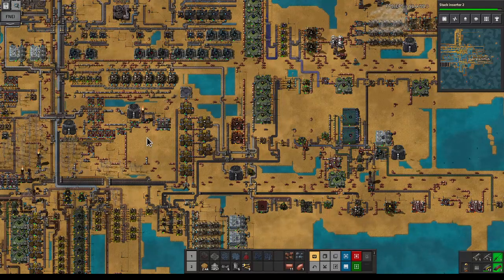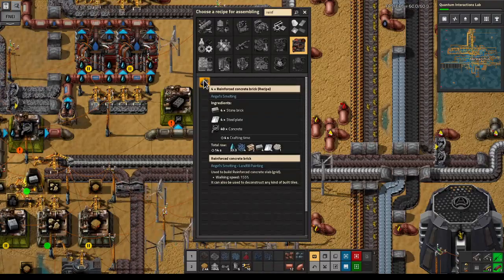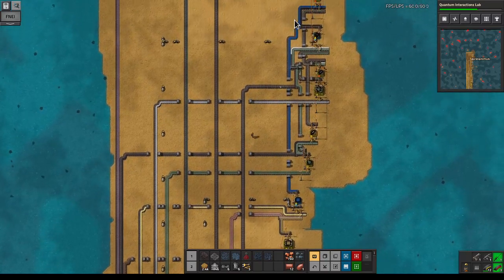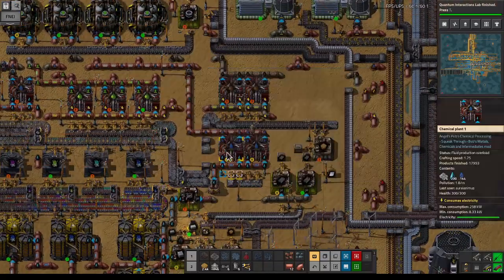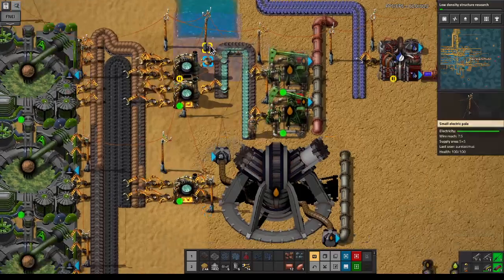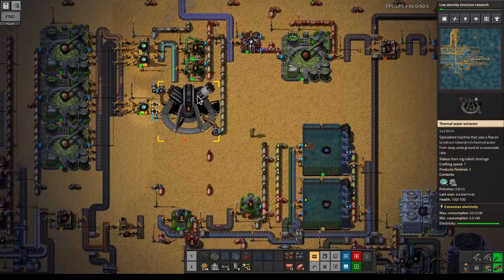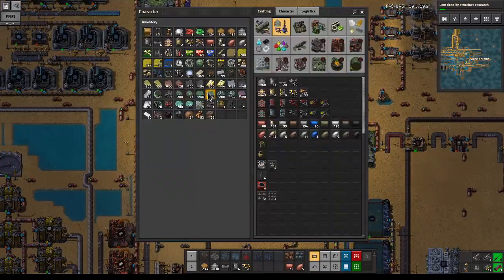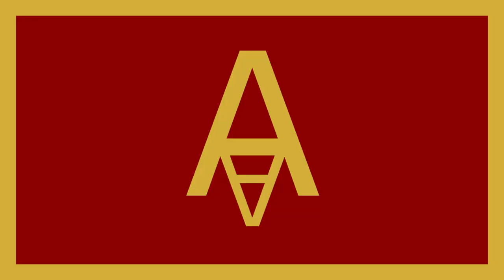Toying with Thermal Water Extractors - Factorio 1.0 Seablock - Aurei Plays - 155